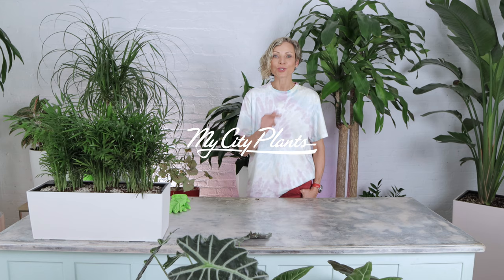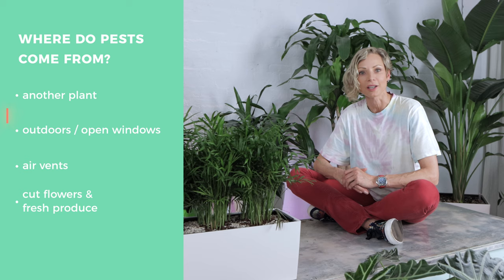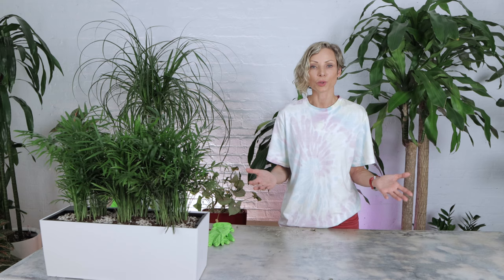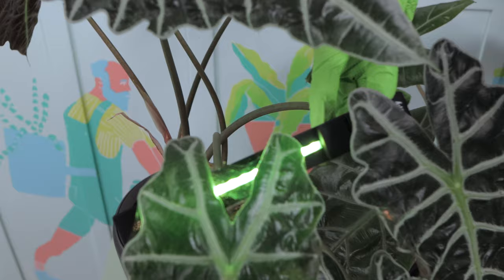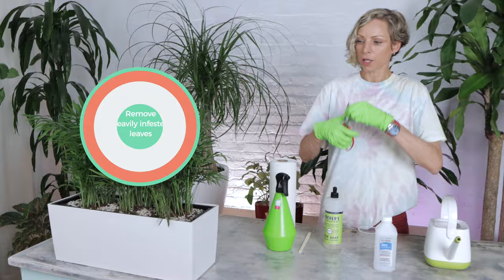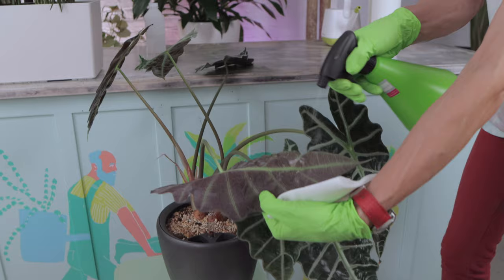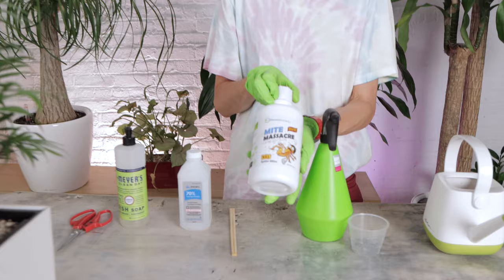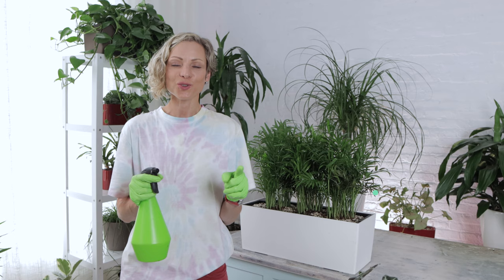How To Get Rid Of Spider Mites On Houseplants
Watch out, it’s plant bug season! I am showing you how to get rid of Spider Mites on houseplants and prevent your indoor plants from infestation.

Here is a detailed post about how to get rid of spider mites

I’ve seen a couple of nasty Spider Mites infestations lately and want to give you all the tools necessary to ward off these bad boys.

You will learn:
-what does a spider mite look like?;
-how to find them (they’re microscopic!);
-a check-up routine that stops Spider Mites infestations;
-an alcohol-based solution that kills Spider Mites;
-a shortlist of household supplies that fight mites;

Please check your plants after watching this video. You might be surprised that what you thought was just dust on a leaf is actually spider mites!

Gloves ➡️ (Amazon)

70% rubbing alcohol ➡️ (Amazon)

Cotton balls ➡️ (Amazon)

Cotton swabs ➡️ (Amazon)

Dawn dish soap ➡️ (Amazon)

AFFILIATE MARKETING DISCLAIMER: This video and description may contain affiliate links, which means that if you click on one of the product links,  the channel may receive a small commission to help make more plant videos!